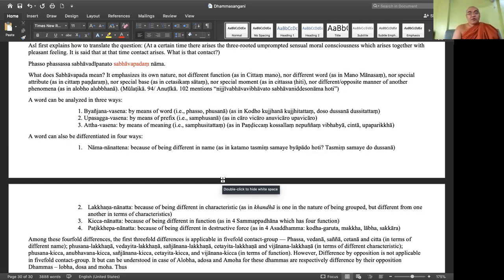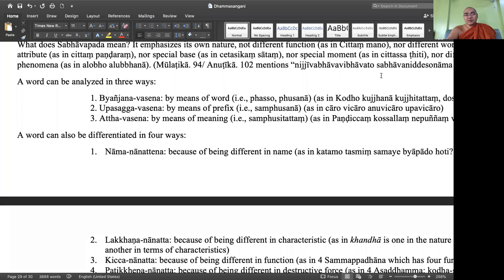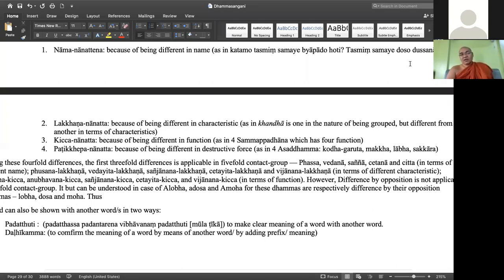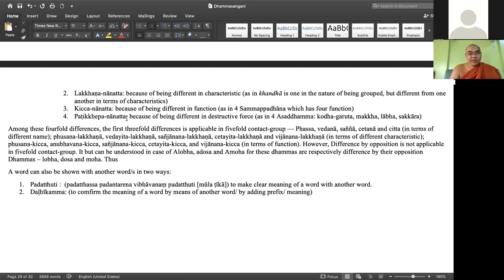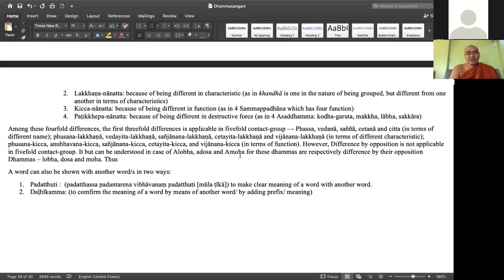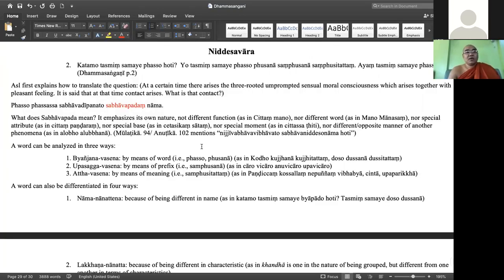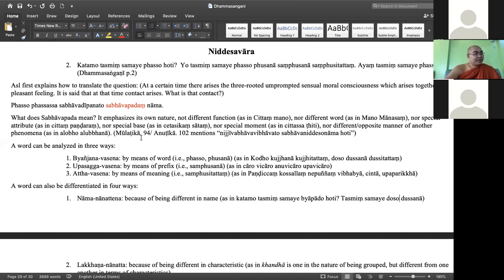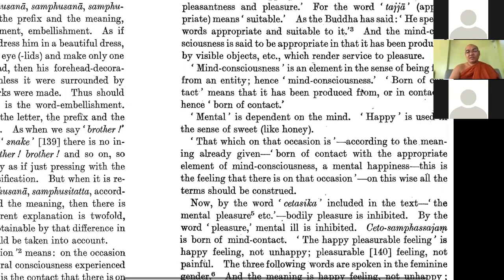31. Dhammasaṅgaṇī taught by Sayadaw Dr U Candamukha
Dhammasaṅgaṇī taught by Sayadaw Dr U Candamuka on 26 October 2020